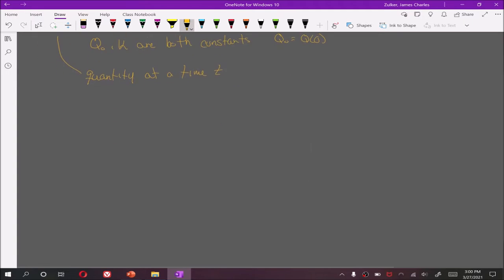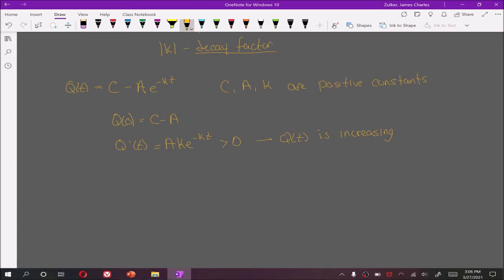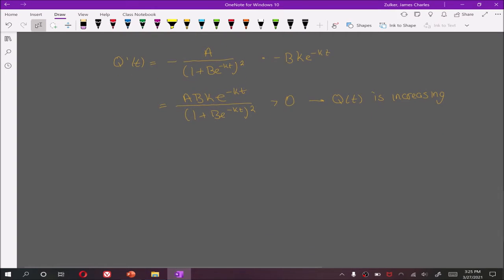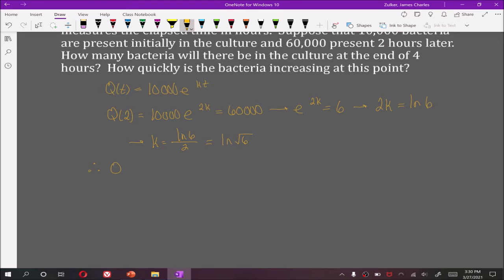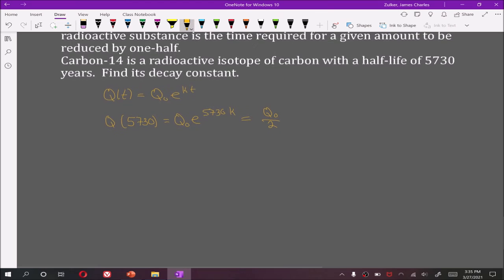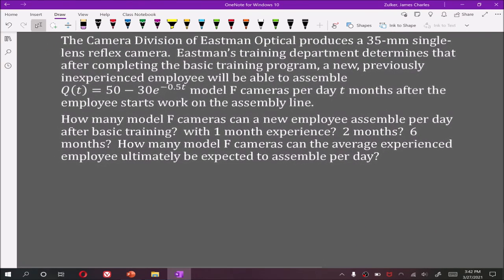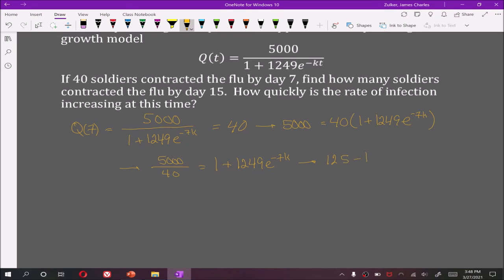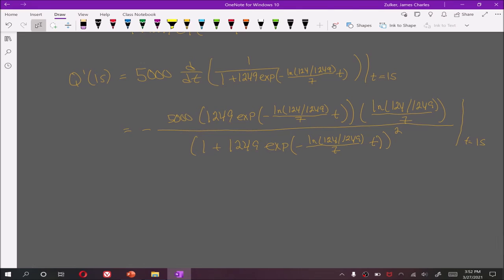Exponential Growth/Decay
00:00 | Introduction
00:42 | Exponential Growth/Decay
04:51 | Learning Curve
07:51 | Logistic Growth
12:11 | Examples
32:46 | Conclusion